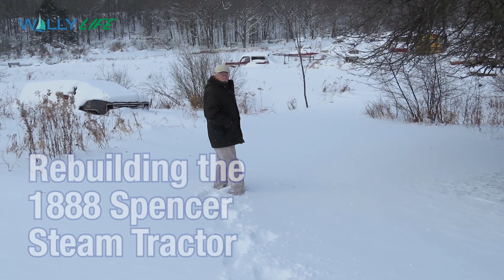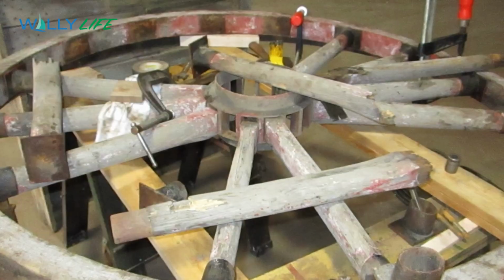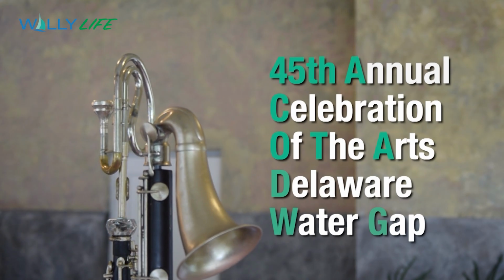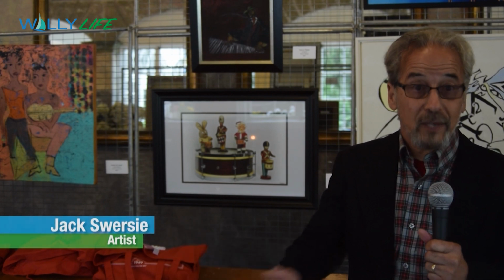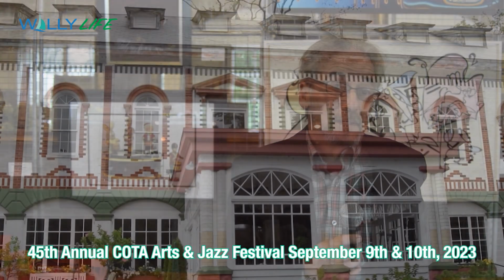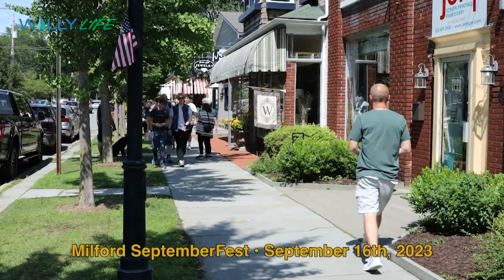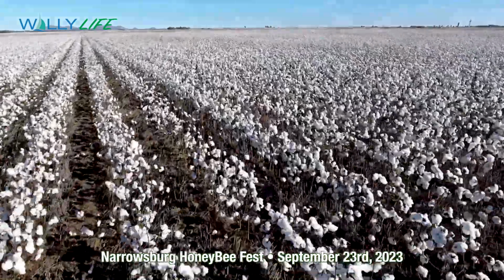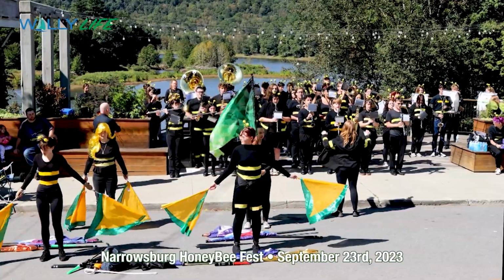Wally Life August 2023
From a pile of rusted metal and rotten wood over a century old, a group of local craftsmen, historians and business men rebuilt a one of a kind steam tractor designed and hand constructed in 1888.  The story of the Spencer Steam Tractor highlights the innovation that the Pocono Mountains inspires. Watch as this group tells the story of the restoration of Spencer Steam Tractor that could have easily been left to disintegrate on a Wayne County farm.

Coming up at the end of August, don't miss the biggest Lake Wallenpaupack event of the year!  From vendor and craft fairs to live music around the lake, there is something for everyone during this three day event  August 25th - 27th.  The Ride for the Lake on August 26th is a motorcycle ride around Lake Wallenpaupack to raise money to help protect the watershed around the lake.  Following the Ride for the Lake, Wallypalooza features live bands on a floating stage across from the public beach.  There are many ways to experience the event including on a boat, paddle board, inner tube, kayak, row boat, or anything that can safely float on the water.  Remember to wear your life jacket! If you prefer to stay on land, head over to the dike and enjoy the music from dry land.

September will be here before you know it, and September Fest on September 16th in Milford, Pennsylvania features music throughout the town as well as great food, drinks, and many other events around town and at the Milford Theater.

The following weekend, head over to Narrowsburg for HoneyBee Fest on Saturday, September 23rd to celebrate everything that bees bring to our life, from food to clothing.  We rely on bees for pollinating about 30% of our food crops in the world. Enjoy the music, vendors and educational exhibits on Main Street in Narrowsburg.